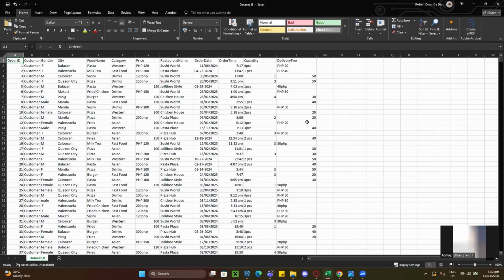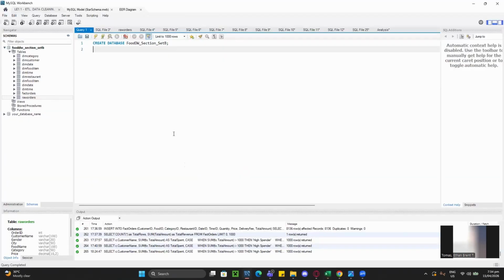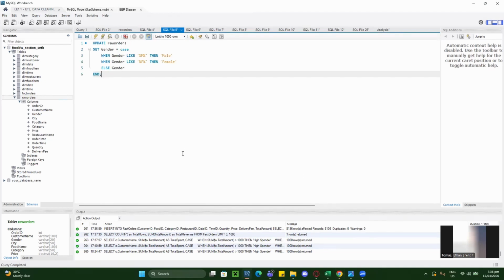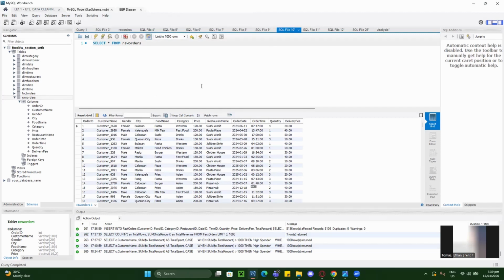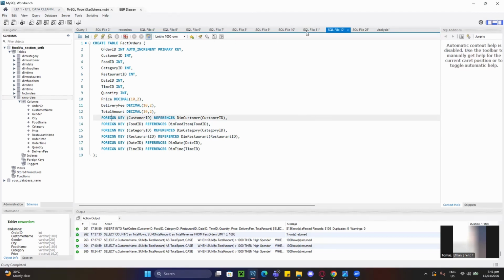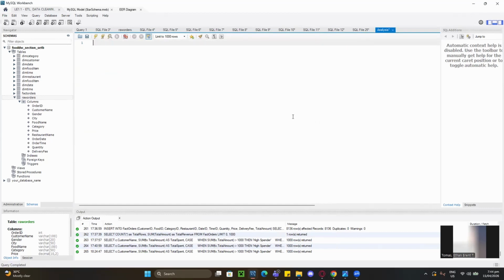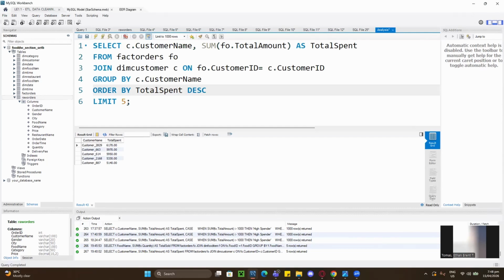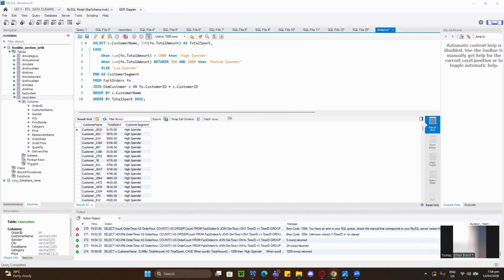LE1-1 BM11 GROUP5 VideoPresentation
This is for academic purposes